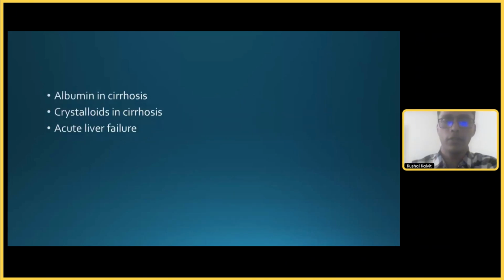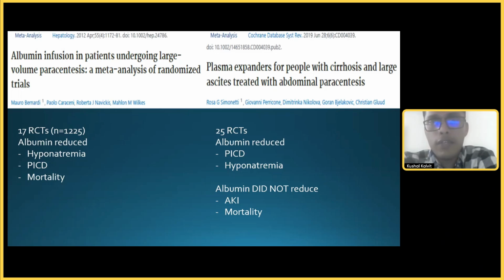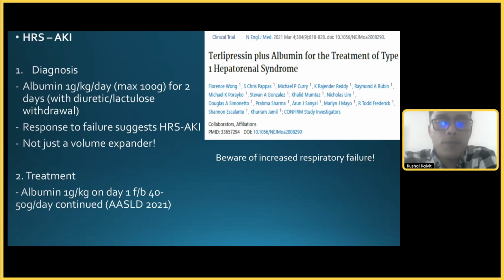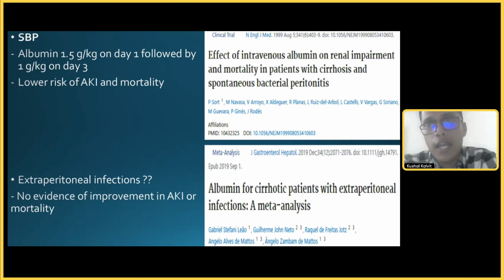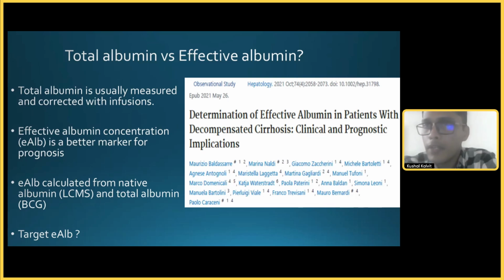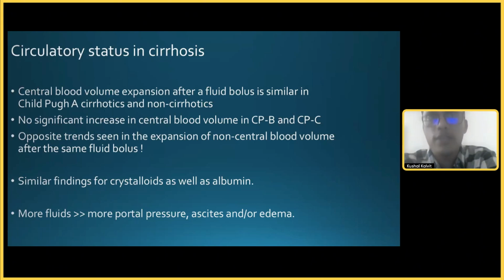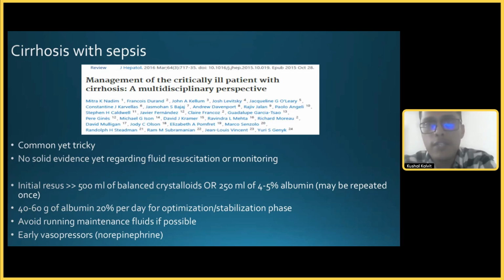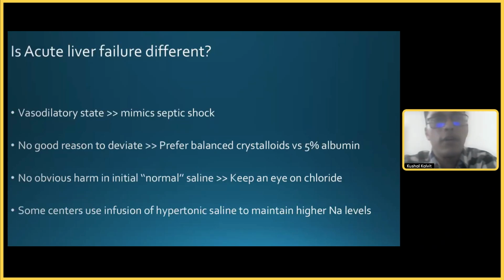ALBUMIN IN LIVER DISEASE: DR KUSHAL KALVIT consultant ccm medanta indore - in a virtual conference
00:00::00 intro
00:19:30 discussion